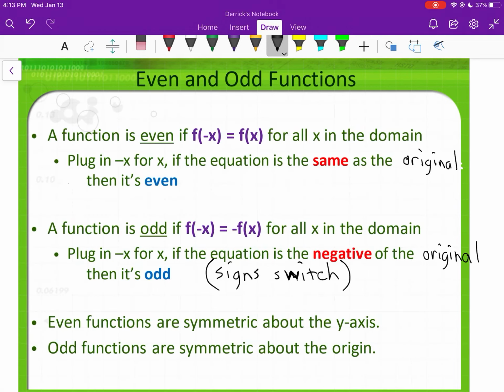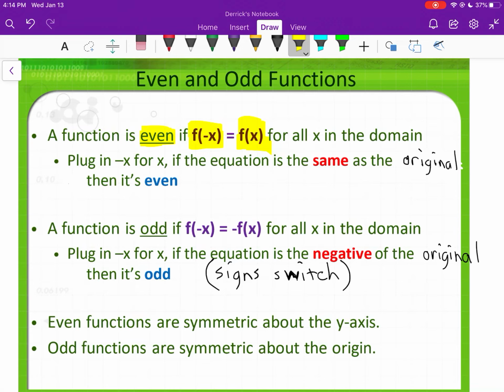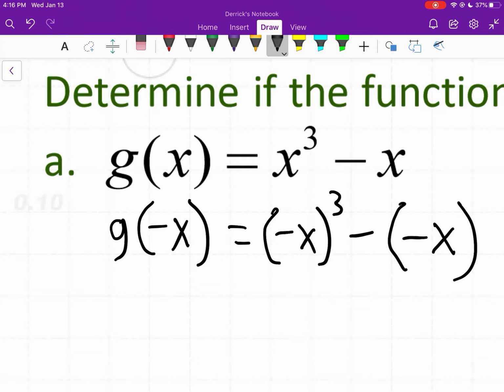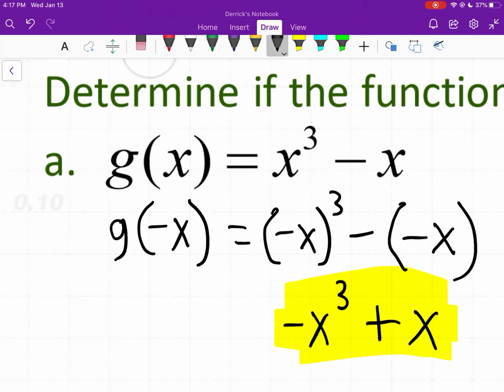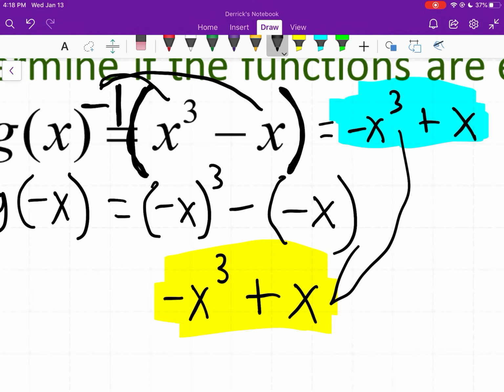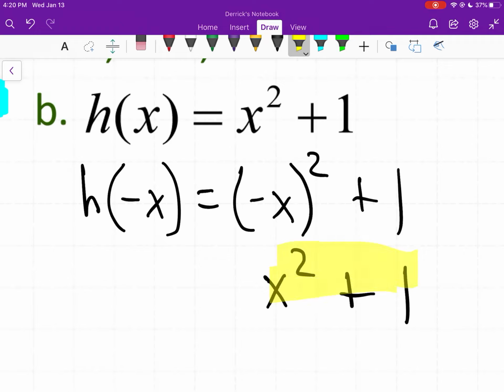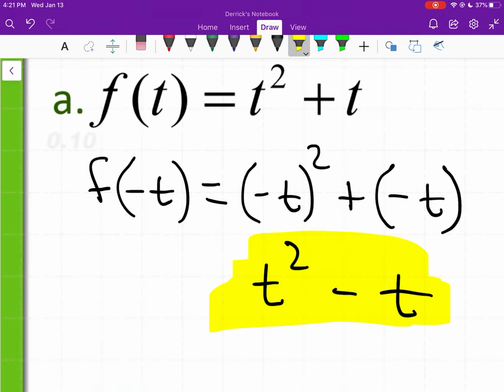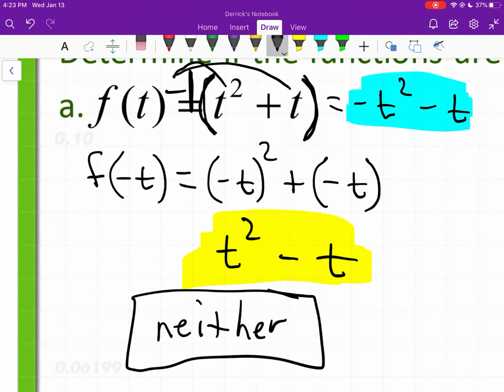Even and Odd Functions: The How